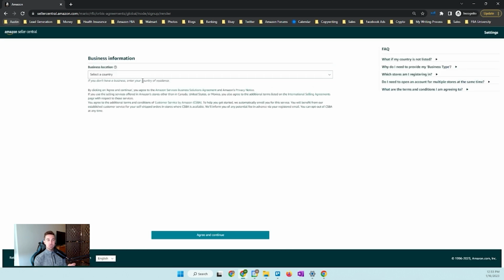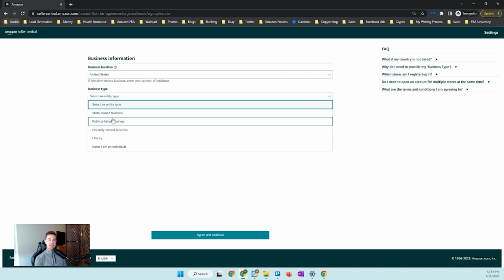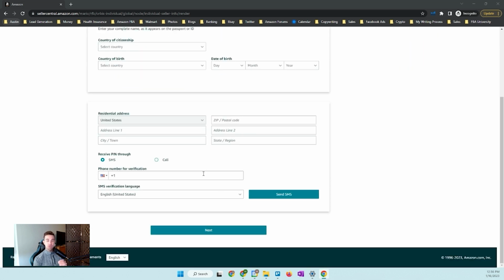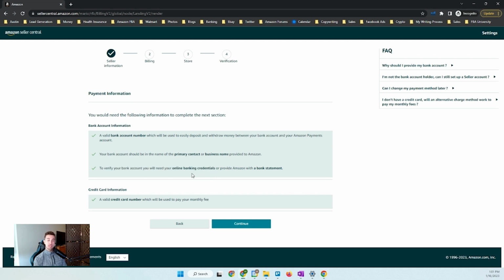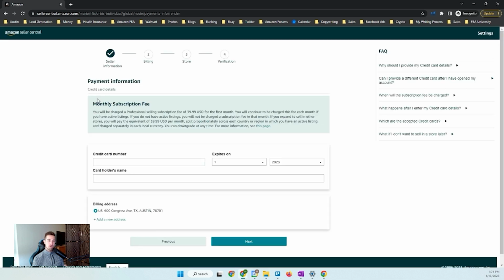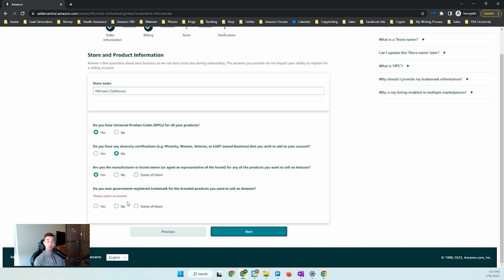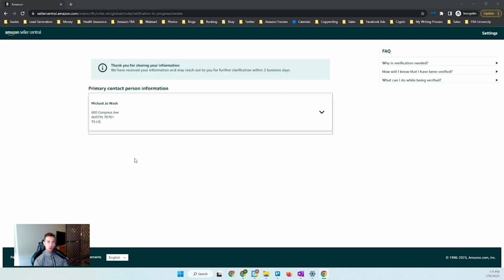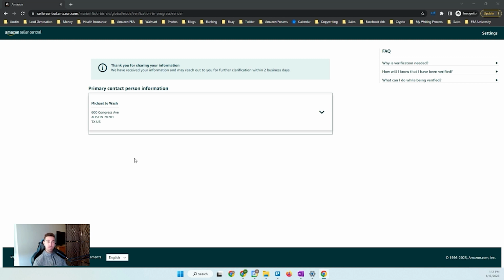How to Setup an Amazon FBA Seller Account in 2023 | Private Label Tutorial (2/30)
This is the SECOND in a 30-part series in our COMPLETE Amazon FBA Private Label Tutorial. We're covering EVERYTHING that you need to get started with Amazon FBA Private Label, leaving no stone unturned.

Want to learn how to build an Amazon FBA business while getting your questions answered?

Join FBA University, where you have the content, resources & support to get unstuck and fast-track your Amazon business.